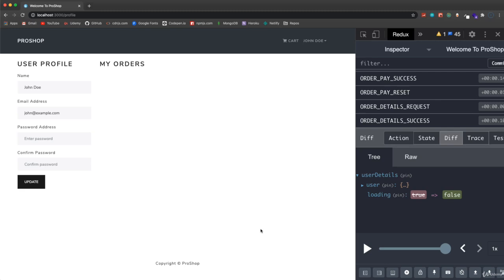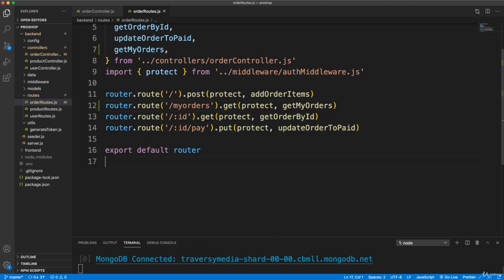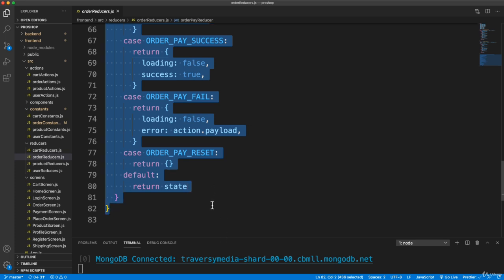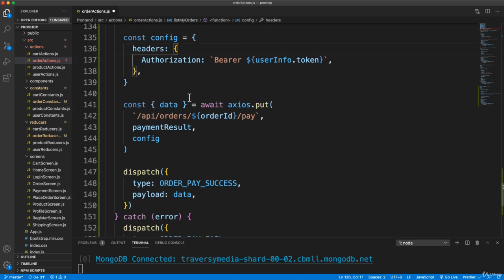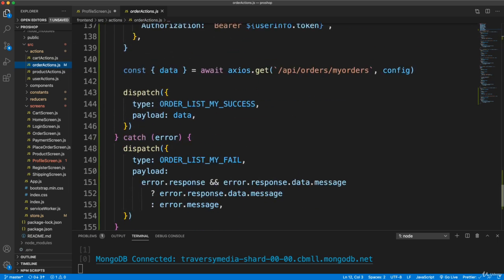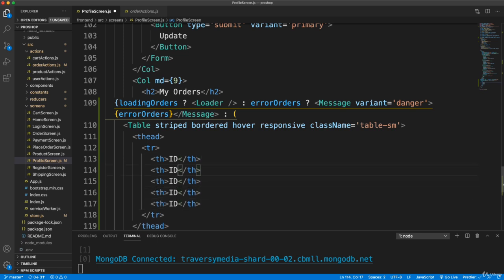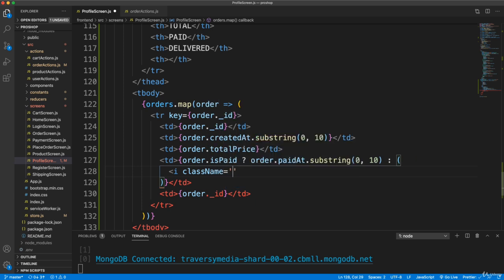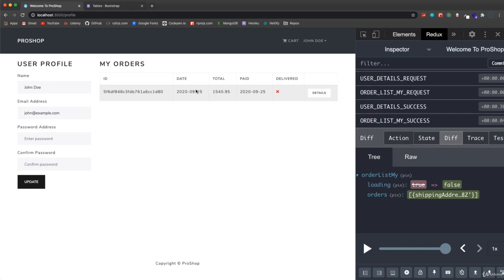Displaying User Orders on Profile in MERN Stack | ByteTrum Tutorial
Title:

Description:

"Learn how to display user orders on a profile page in a MERN (MongoDB, Express.js, React.js, Node.js) stack application with ByteTrum. This tutorial guides you through fetching and displaying order details on a user's profile, enhancing the user experience in your e-commerce application."
What You Will Learn:

    Setting Up Backend Routes: Creating Express.js routes to fetch user-specific orders from MongoDB.
    Creating Profile Component: Building a profile component in React.js to display user information and order history.
    Fetching Orders with Redux: Using Redux actions and reducers to fetch and manage order data for the logged-in user.
    Integrating with Backend: Connecting frontend components to backend APIs to retrieve and display order details.
    Enhancing User Interface: Designing a user-friendly layout to display order summaries, including order status, date, and total amount.
    Handling Edge Cases: Implementing error handling for scenarios like no orders found, unauthorized access, and network errors.
    Testing and Validation: Ensuring the functionality of the profile page and order display using testing tools and real-world scenarios.
    Optimizing Performance: Implementing best practices for efficient data fetching and rendering to optimize performance.

By the end of this tutorial, you'll be able to display user orders on their profile page in your MERN stack application, providing a seamless and informative user experience.
Key Topics:

    Display user orders on profile page MERN stack
    Fetch user-specific orders Express.js
    Redux actions for fetching order data
    User profile component React.js

    React.js tutorials
    Node.js guides
    MongoDB tips

Display user orders profile MERN stack tutorial, Fetch user orders Express.js, Show order history React.js, Redux actions fetch orders, User profile component React, Error handling user orders, Optimize data fetching MERN stack, ByteTrum tutorials, Web development MERN stack